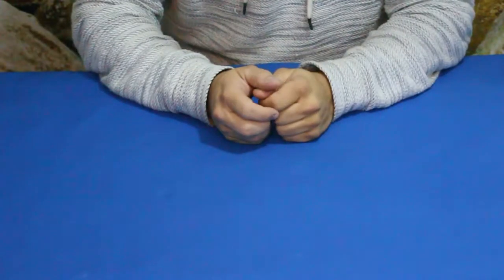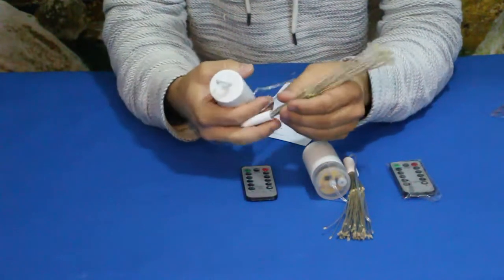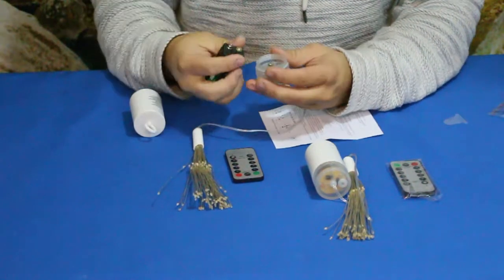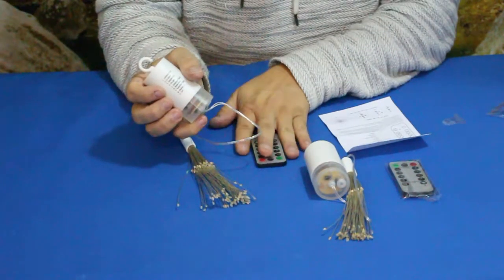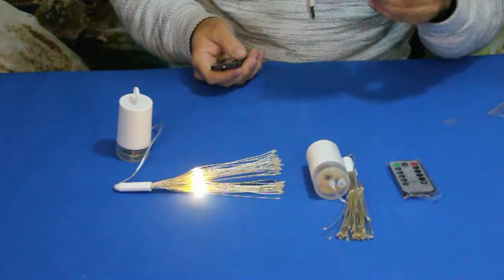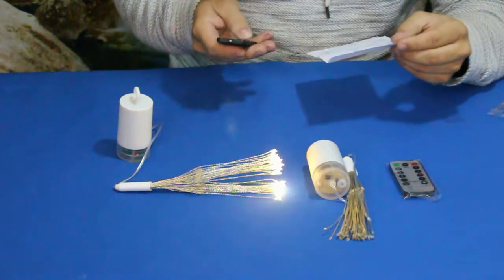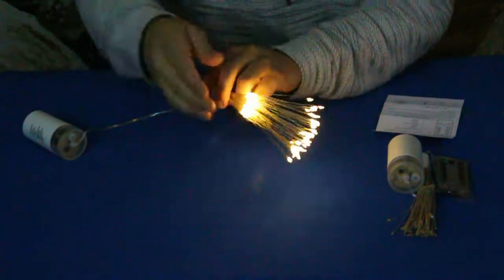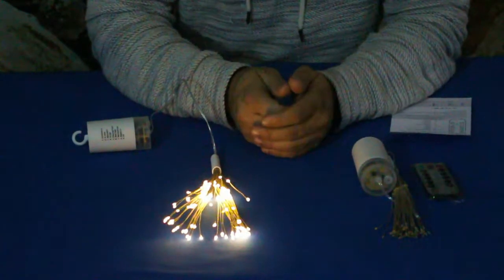EVILTO Firework String Lights, Outdoor Fairy Starburst Lights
An interesting set of accent lights that can be used almost anywhere.